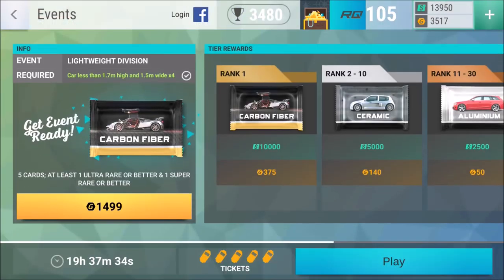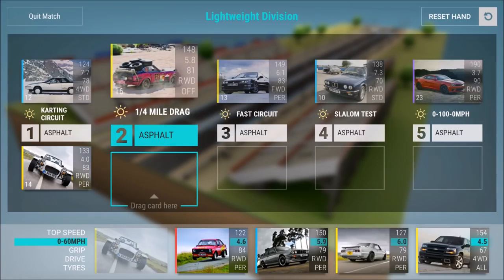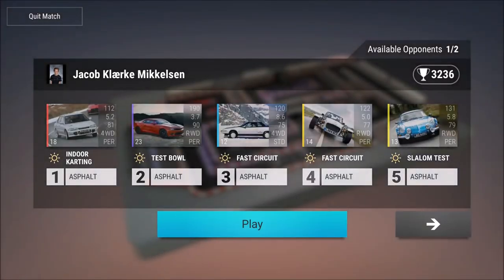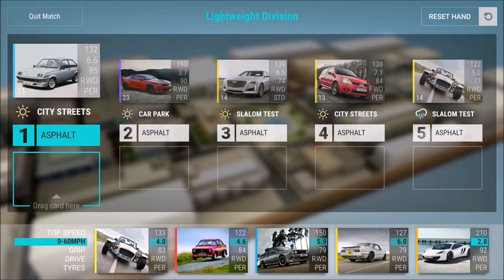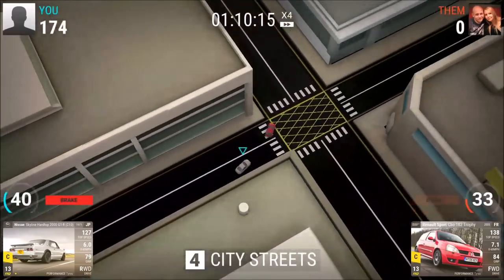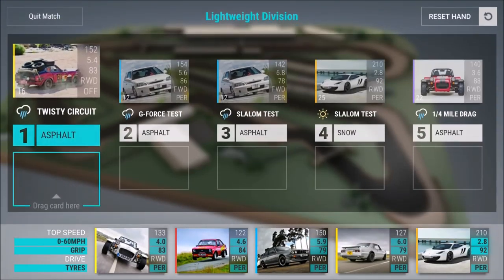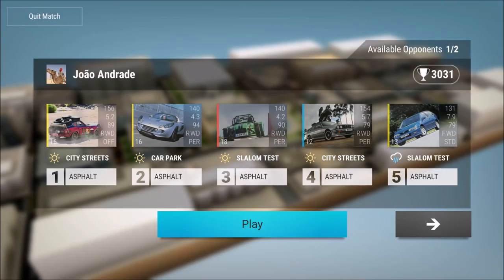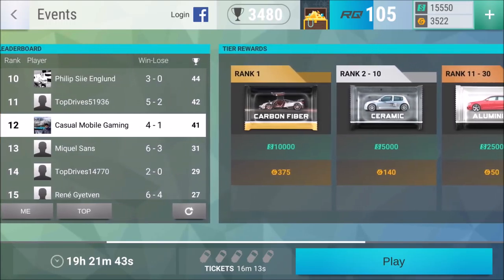LIGHTWEIGHT DIVISION - Top Drives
► What is your best lightweight ride?

Game Info:

BUILD THE PERFECT RACING DECK from over 700 officially licensed cars.

UNLEASH YOUR CARS on 100s of racing challenges with our all-new Card Racing System.

COMPETE FOR EXCLUSIVE CARS in live multiplayer events.

Why is Top Drives the ultimate mobile experience for every car enthusiast?
- Marques such as McLaren, Bugatti, Pagani, Ford, Mercedes and many more.
- Car stats sourced from Evo Magazine making this the ultimate bench racing tool.
- Manage and upgrade your cars - tune them how you want.
- Race scenarios include drag strips, race circuits & hill climbs.
- Weather effects and multiple surface types.
- Stunning car photography from one of the world’s top car magazines.
- Addictive racing strategy gameplay.